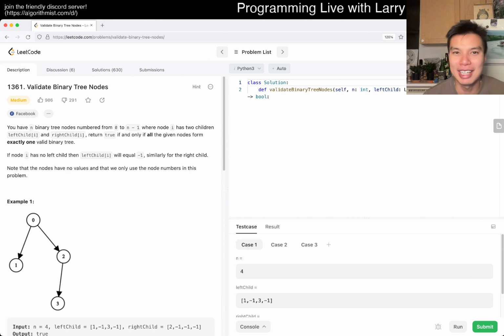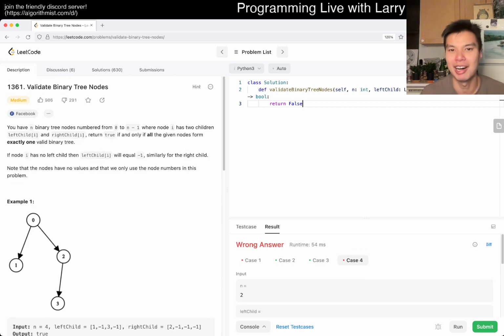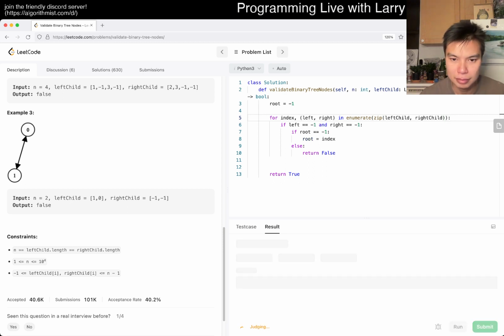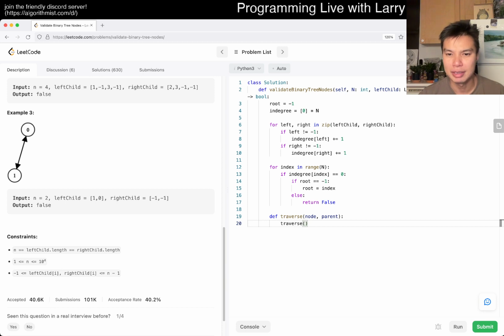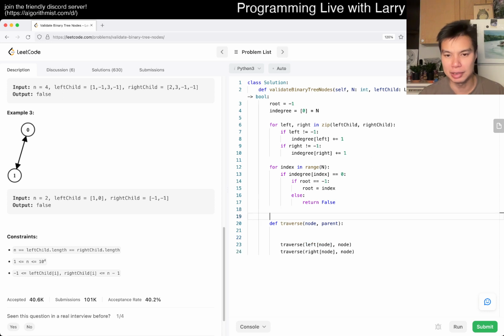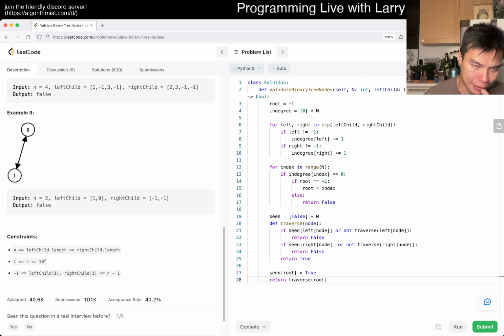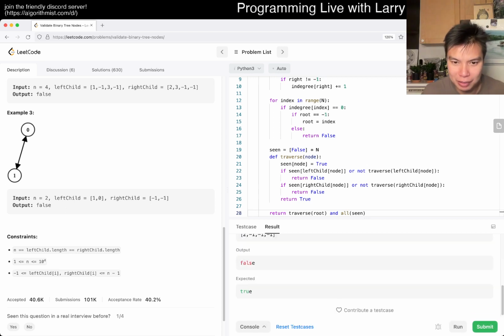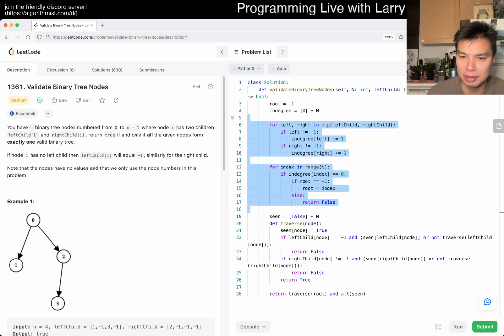1361. Validate Binary Tree Nodes (Leetcode Medium)